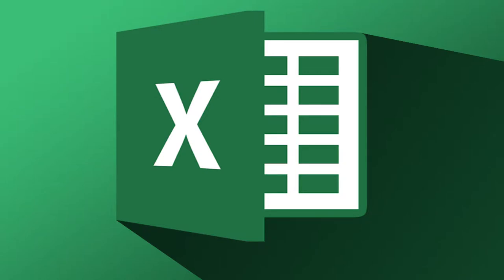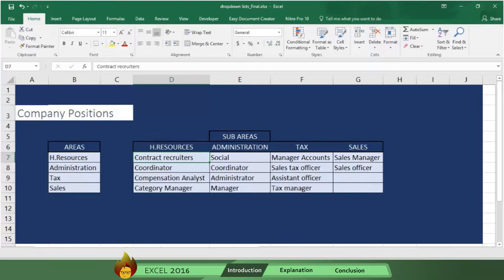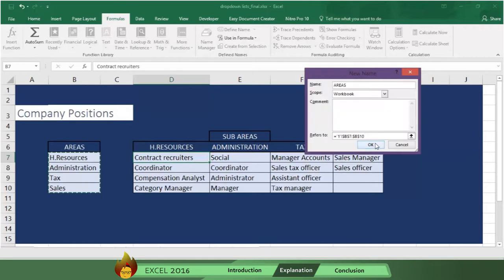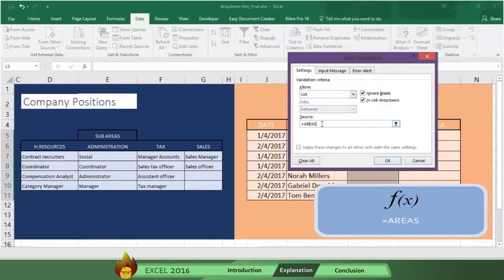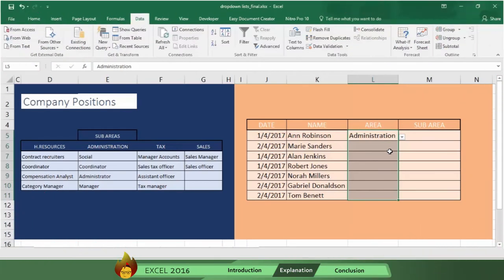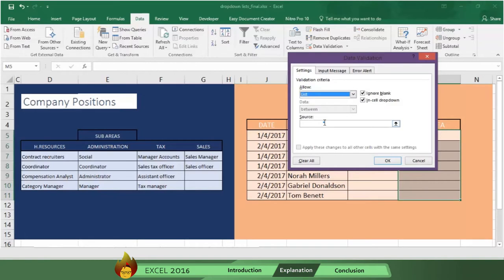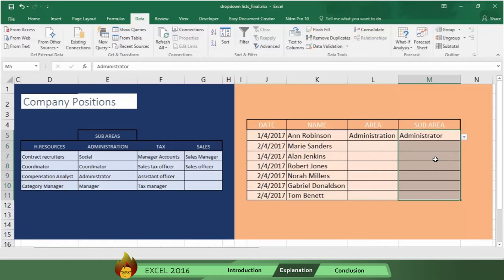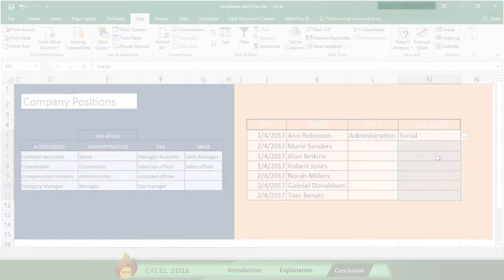How To Do a Drop Down List | Excel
This video shows you how to do a Drop Down List. Burn to learn focuses on a simple way to solve this problem. We show you
how to 1) fill in information in seconds when you create and use a drop down list, 2) create submenus on a list, and a subarea. Learning how to use this particular Function is what this video is all about, be sure and checkout the entire playlist